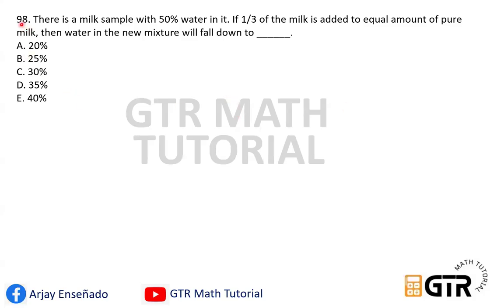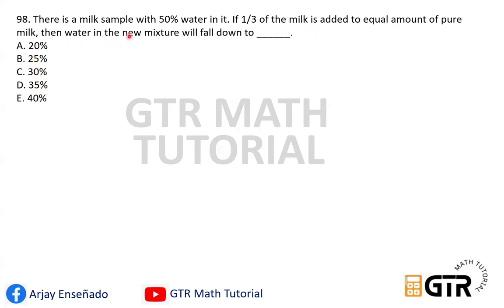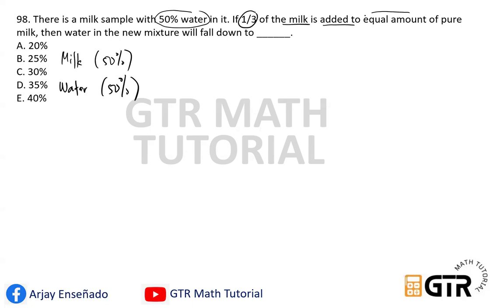RANDOM MATH PROBLEM #98 | There is a milk sample with 50% water in it. If 1/3 of the milk is...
There is a milk sample with 50% water in it. If 1/3 of the milk is added to equal amount of pure milk, then water in the new mixture will fall down to ______.
A. 20%
B. 25%
C. 30%
D. 35%
E. 40%